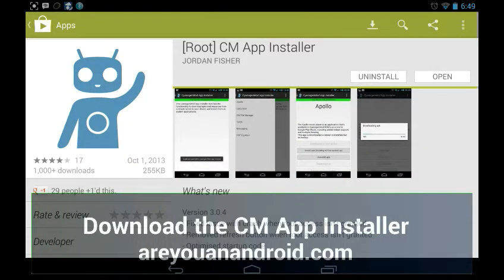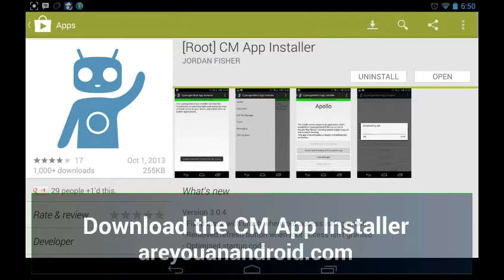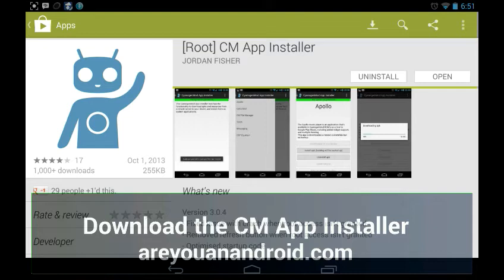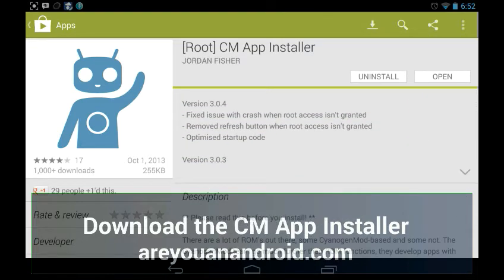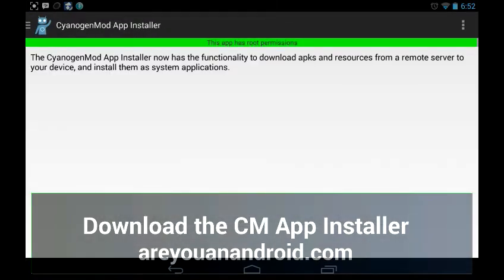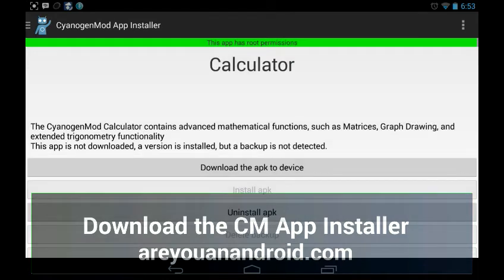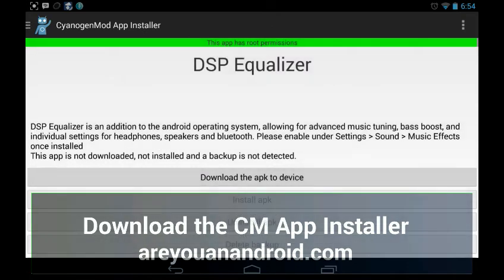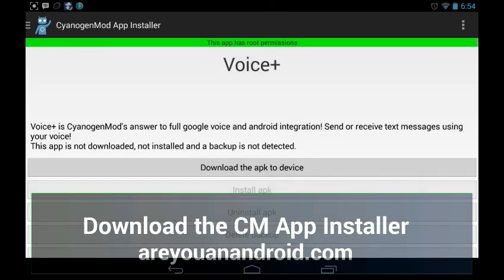Download the Cyanogenmod App Installer.